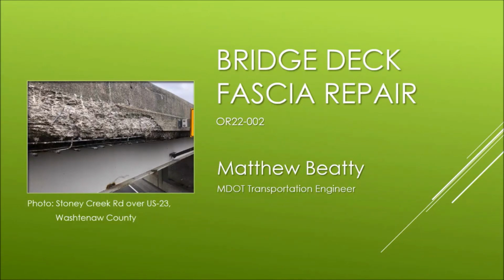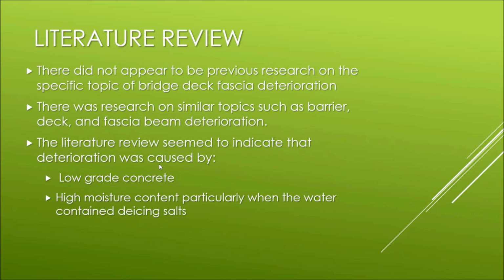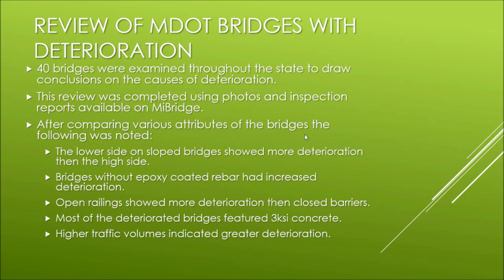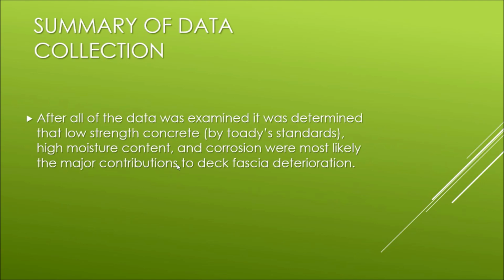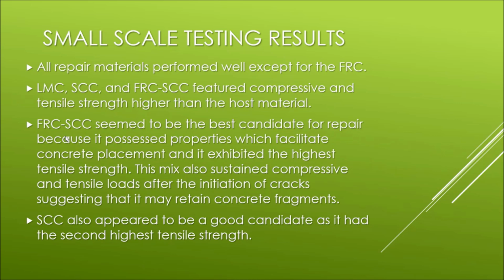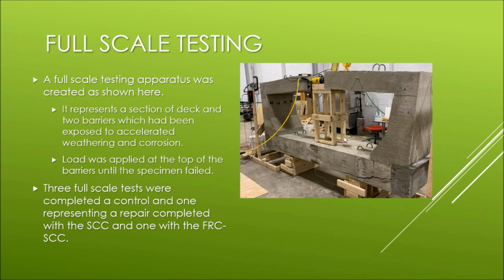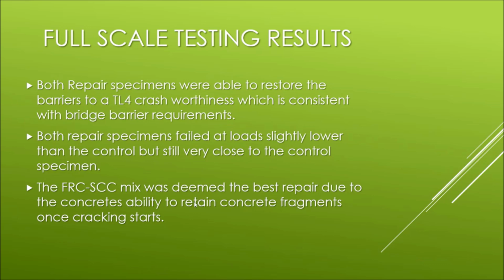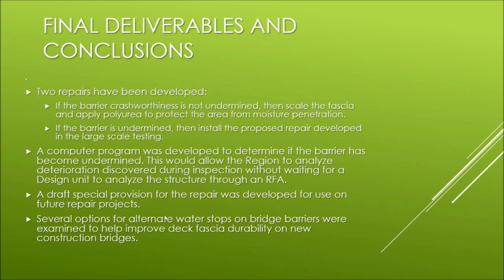Bridge Deck Fascia Repair